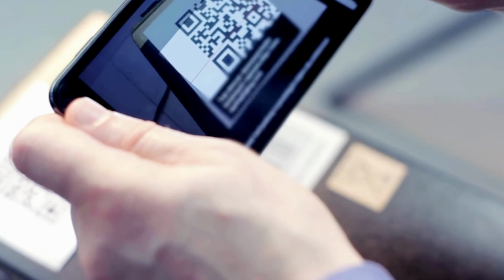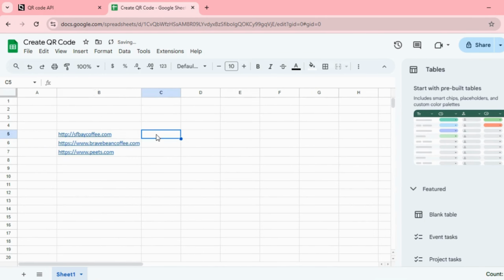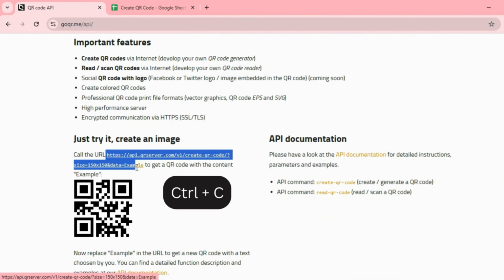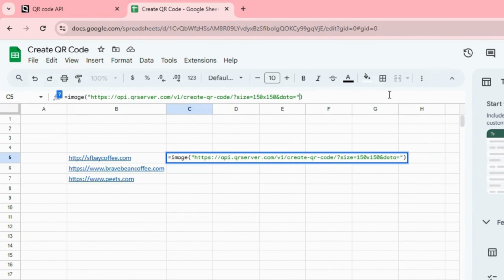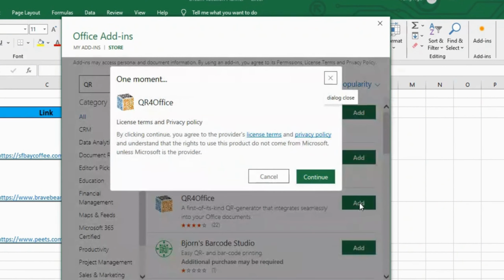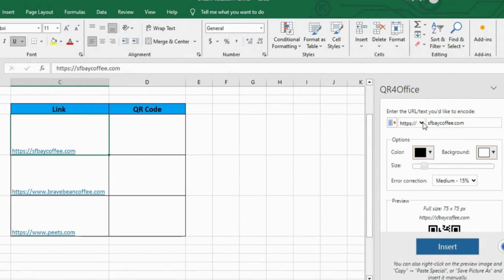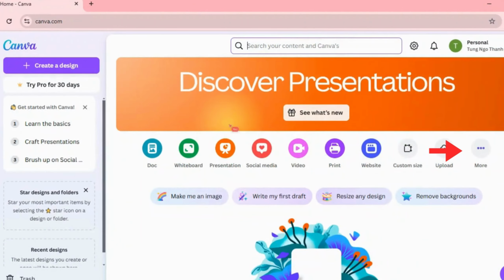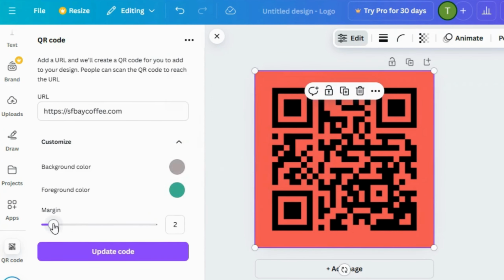How to create QR codes in Google Sheet, Excel, Canva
In this step-by-step tutorial, learn how to generate a QR code and place into Google Sheet, Excel, Canva. Allowing you to make it easy for your audience to navigate to web sites, surveys, email addresses, etc. Choose foreground and background colors, select the size, and easily insert into documents, spreadsheets, and presentations.